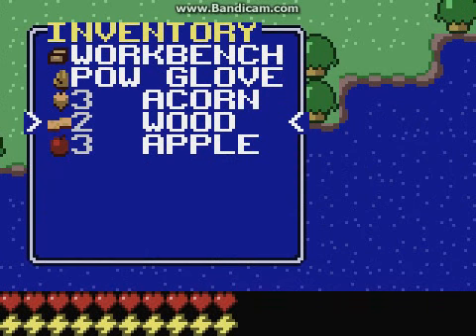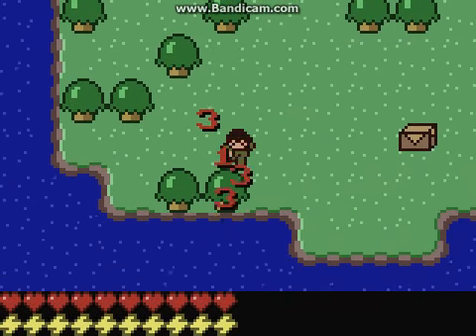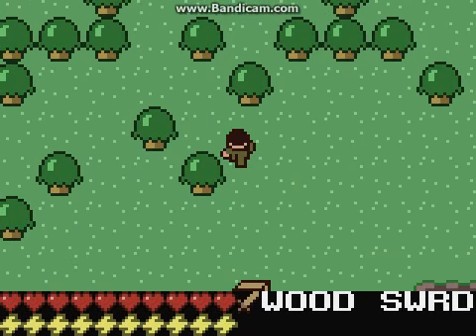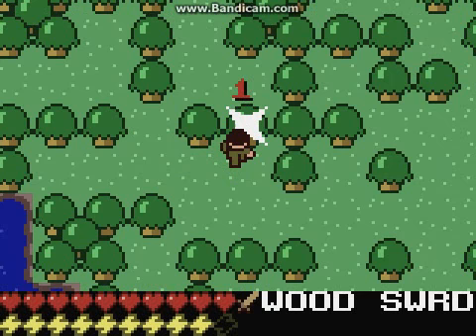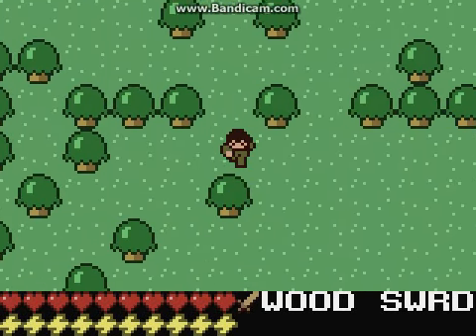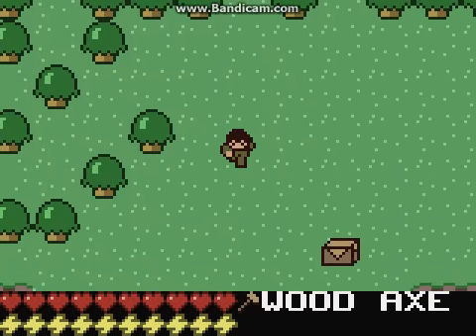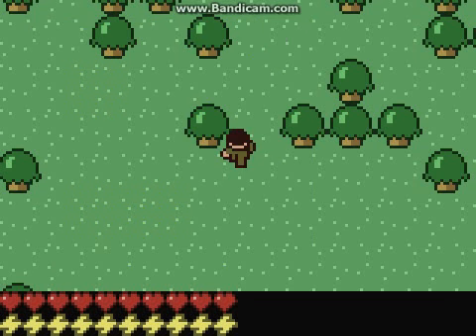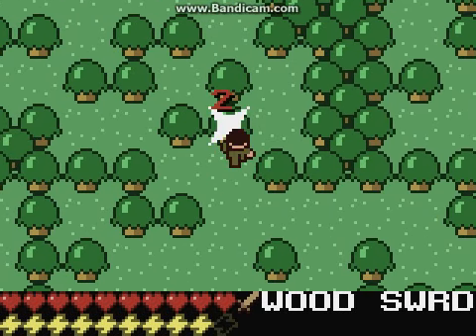Minicraft Gameplay - Notch's 48 Hour Game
I am playing a game which Notch made in 48 hours for the Ludrum Dare Competition. Commentary Included